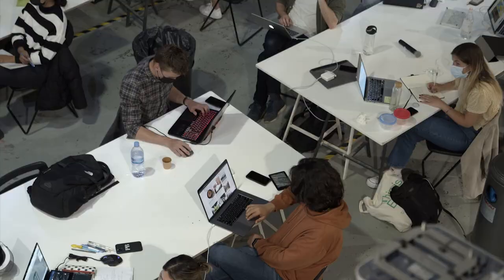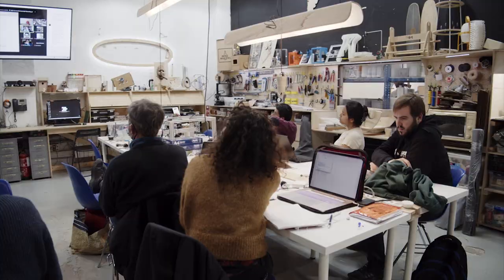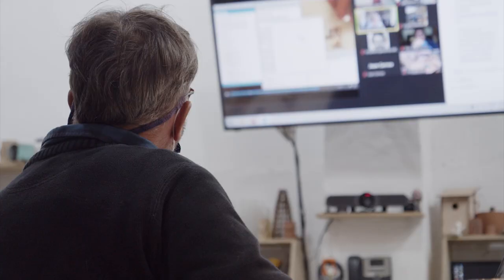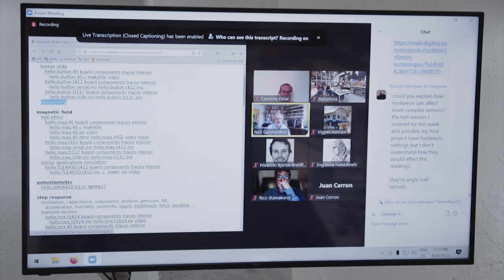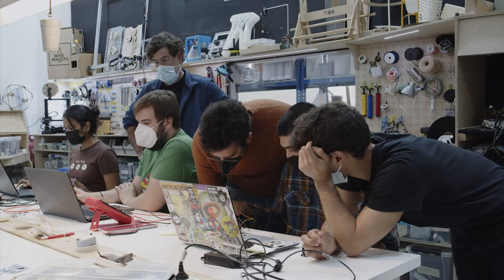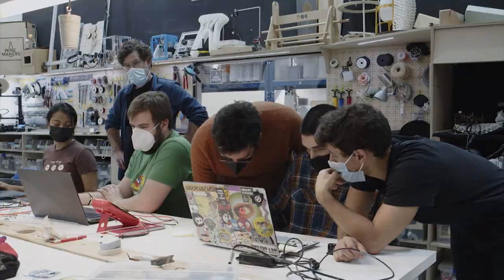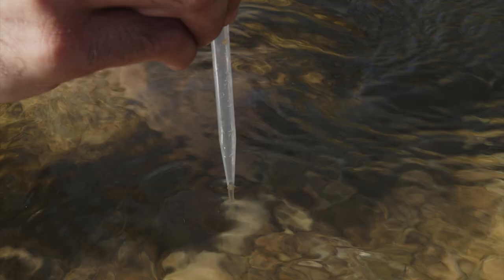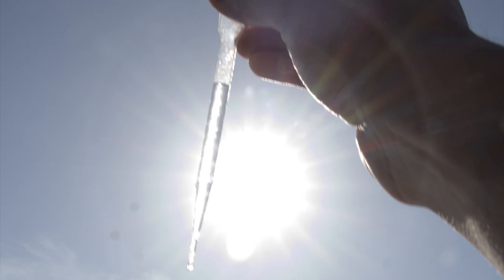Kate Armstrong | Faculty Member